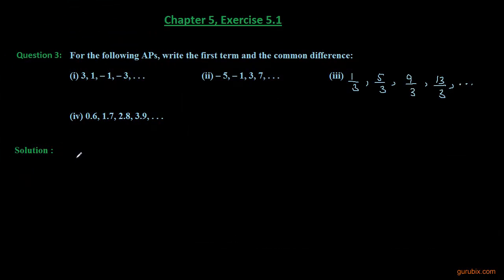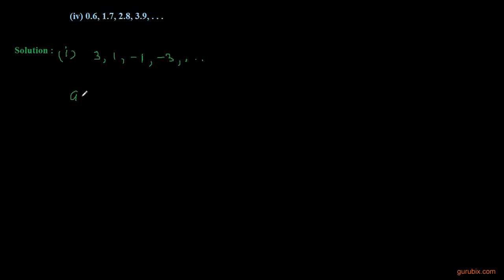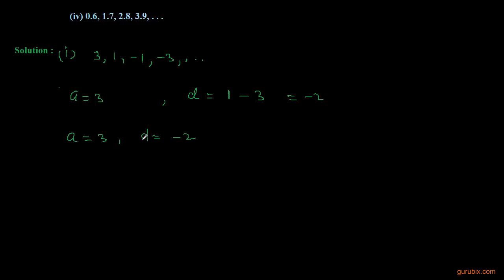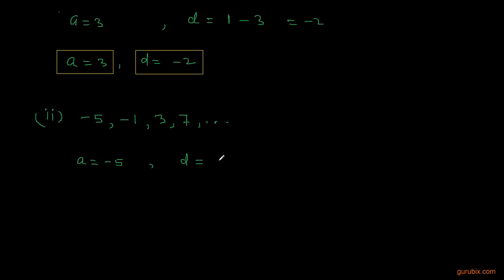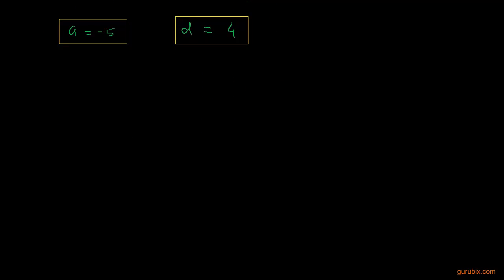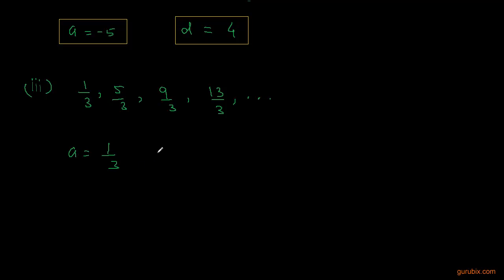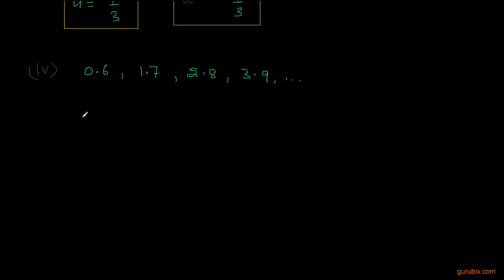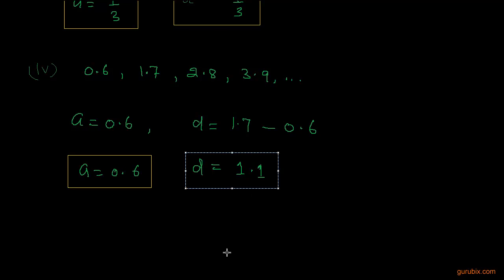Ex 5.1 : Q.3 : For the following APs, write the first term ... Ch 5 | Class Xth Math for CBSE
In this video, we have calculated first term and common difference of given APs.